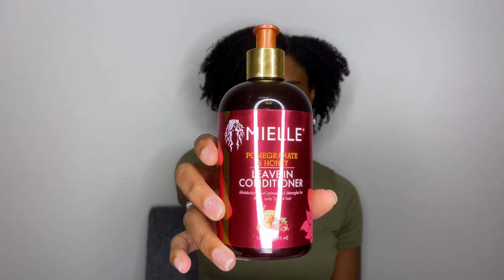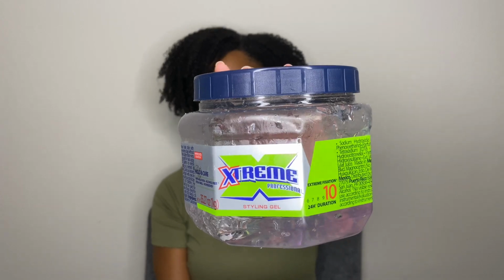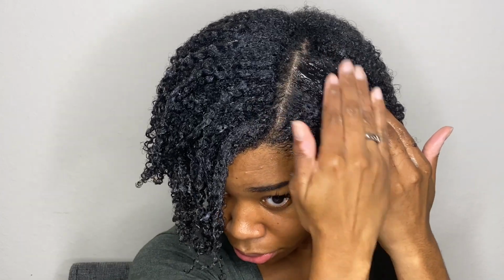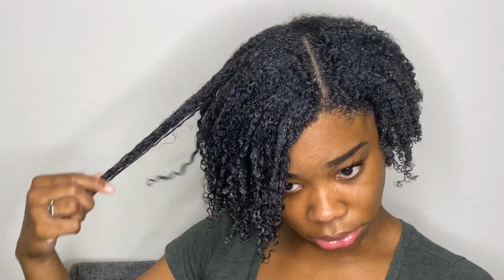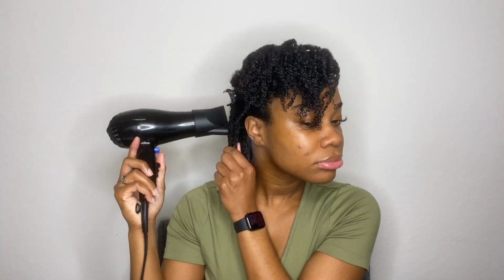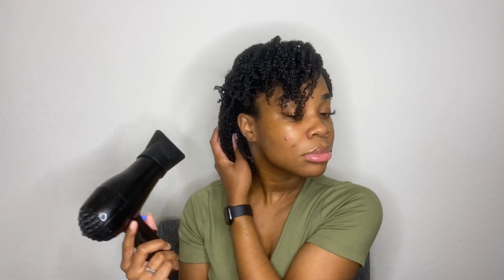Type 4 Stretched Wash and Go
HAPPY JUNETEENTH!!

Hey Guys! Thanks for coming back to watch another video!
This is my go to wash and go method. A great, easy style especially in the summer time. Love you all!

Products Used:

Not shown in video:
Mielle Organics Rosemary and Mint Shampoo
Mane Choice Core Collection Detangling Conditioner
Camille Rose Naturals Nangai & Tsubaki Strength Restore Protein Treatment

Shown in video:
Mielle Organics Pomegranate and Honey Leave In